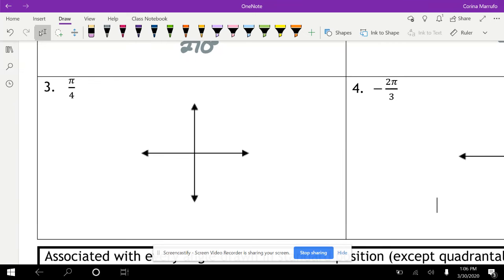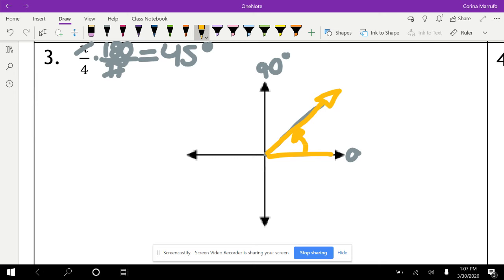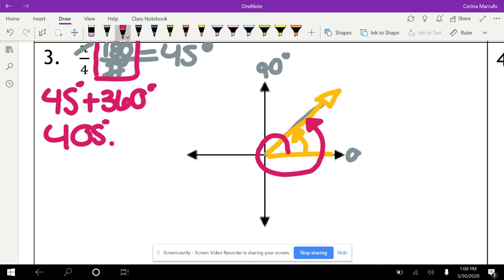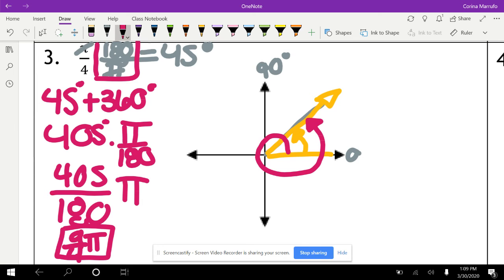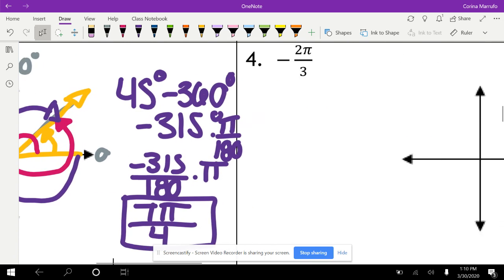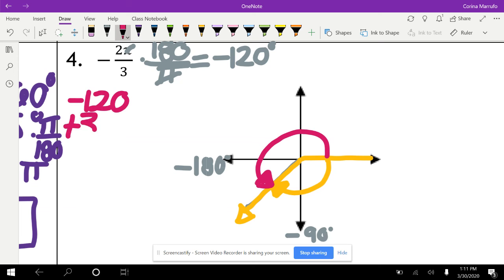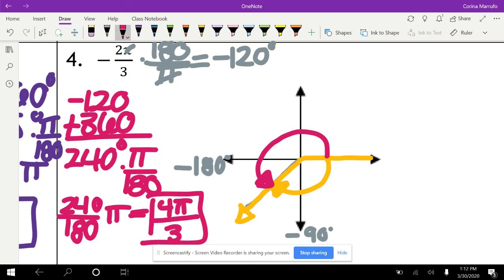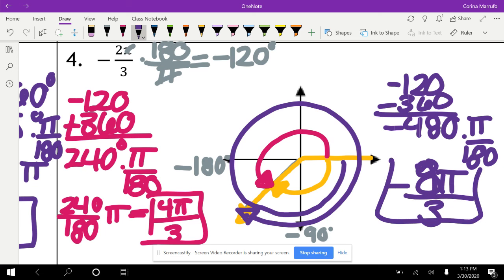Coterminal angles in radians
If you have trouble graphing in radians here is a video on converting to degrees to help you get to the answer.